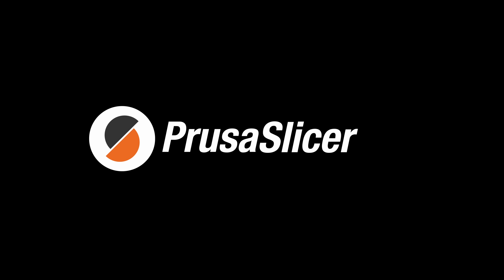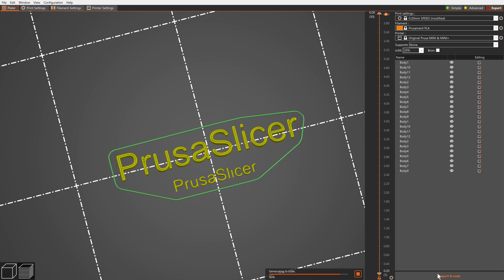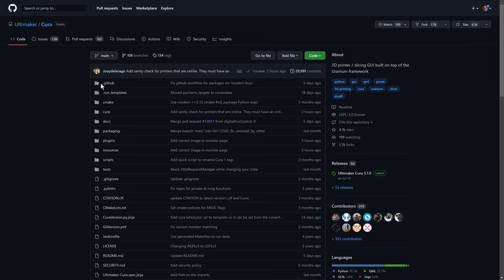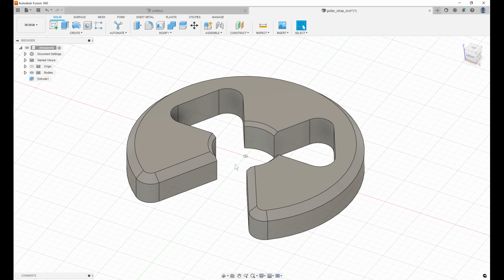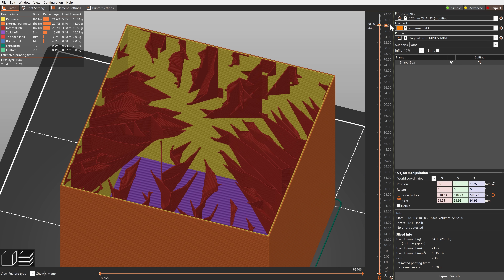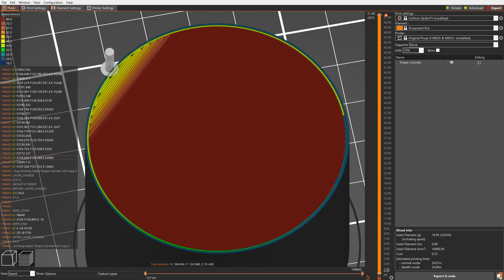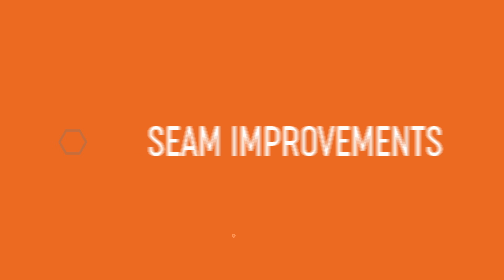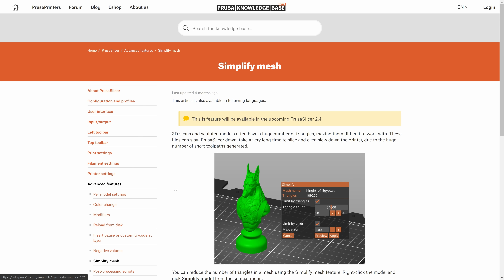PrusaSlicer 2.5 overview – new perimeter generator, STEP file support, Lightning infill and more!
Arachne paper: A Framework for Adaptive Width Control of Dense Contour-Parallel Toolpaths in Fused Deposition Modeling

0:00 Update overview
0:24 Arachne perimeter generator
1:54 STEP support
3:13 Lightning infill
4:08 Pressure equalizer
5:24 Seam improvements